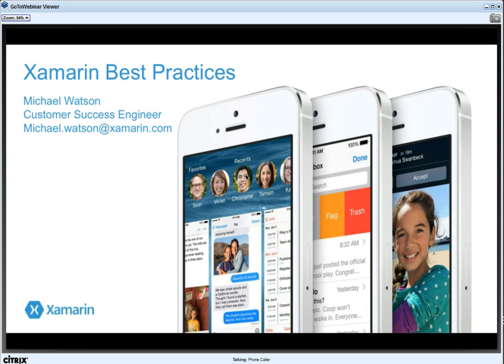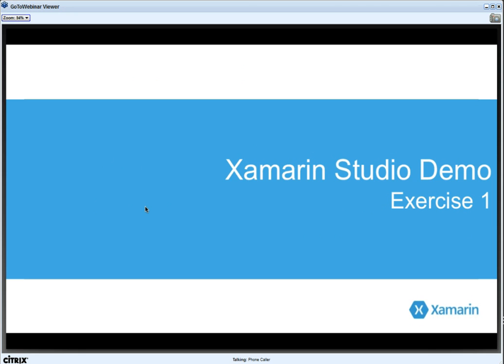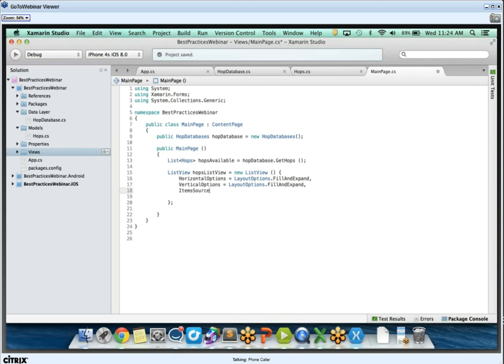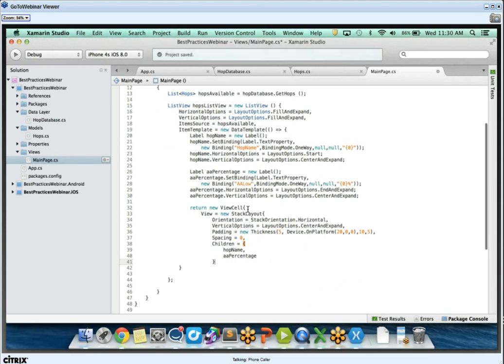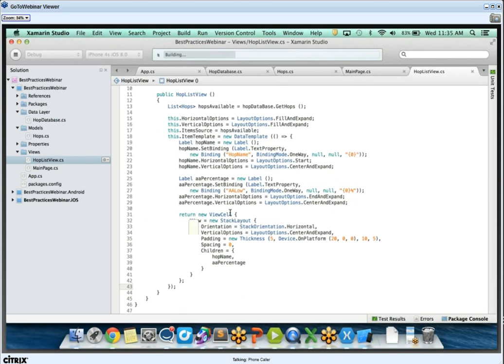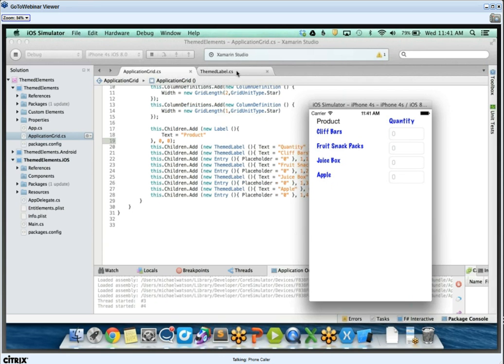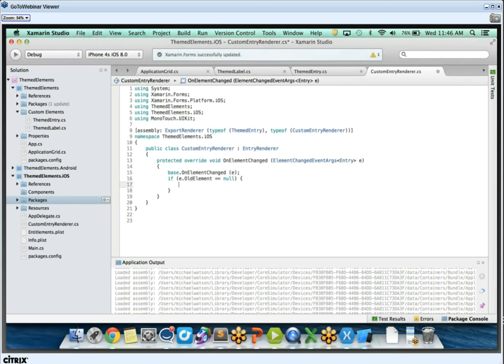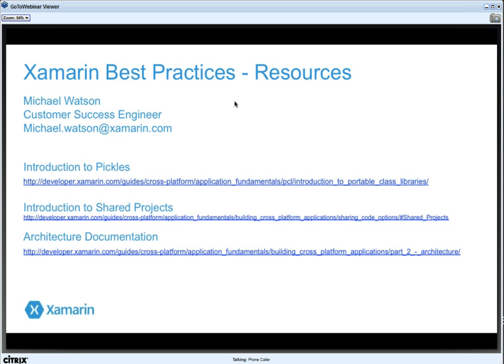Learn the Xamarin Development Fundamentals in 60 minutes part1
Start your app development off right with a complementary Xamarin Essential Fundamentals Webinar. We’ll cover best practices with Michael Watson, a Xamarin Customer Success Engineer and Xamarin Certified Developer, on Wednesday, October 29th at 11:00 AM PDT.

Thanks for registering for our "Xamarin Test Cloud" webinar! The webinar recording is below if you'd like to watch it again or share it with a friend

Watch this video on Vimeo:
Learn the Xamarin Development Fundamentals in 60 minutes
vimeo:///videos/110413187